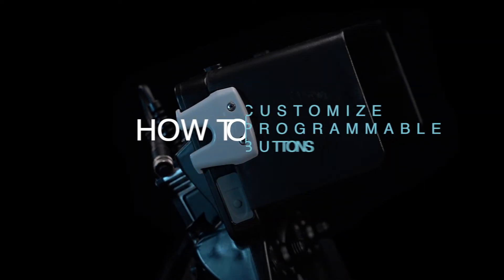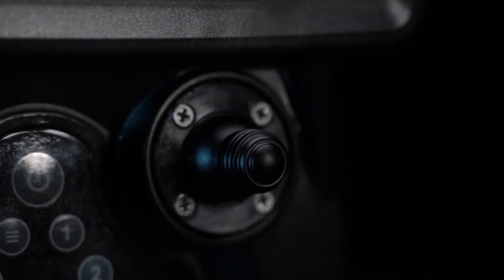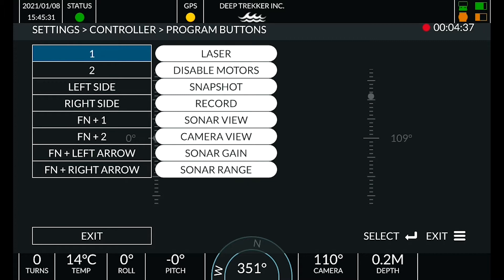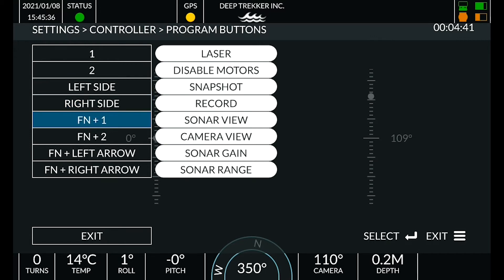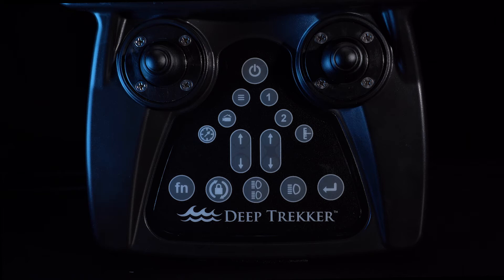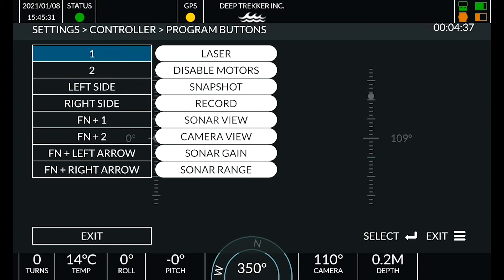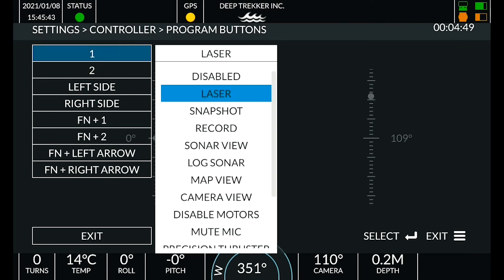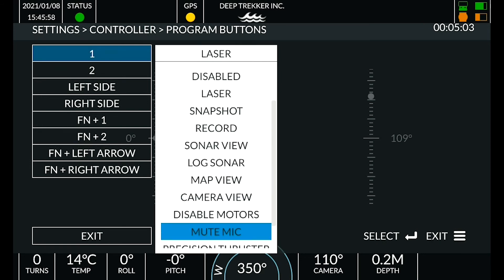How To | Customize Buttons on the Deep Trekker Bridge Controller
A quick guide explaining how to customize buttons on the Deep Trekker Bridge Controller.

Chapters:
0:00 Intro
0:07 Customizable Buttons
0:34 Program Button Settings
0:56 Outro